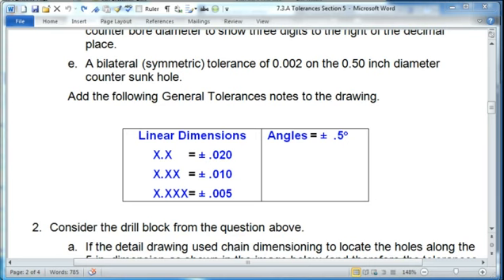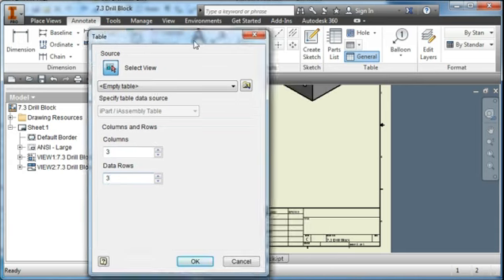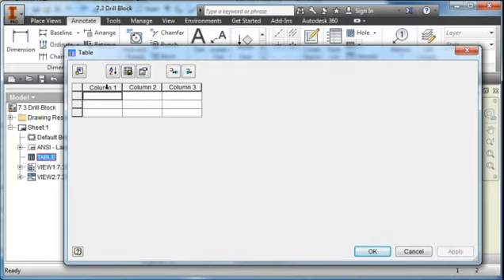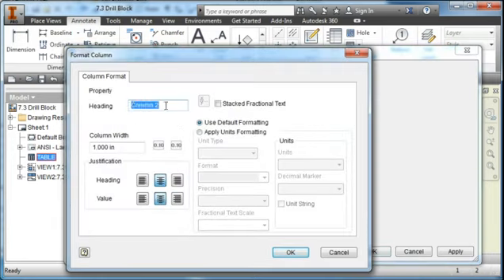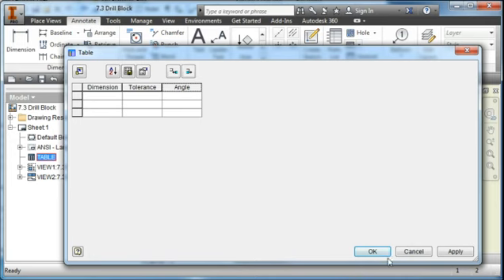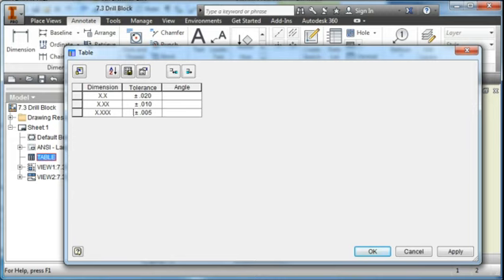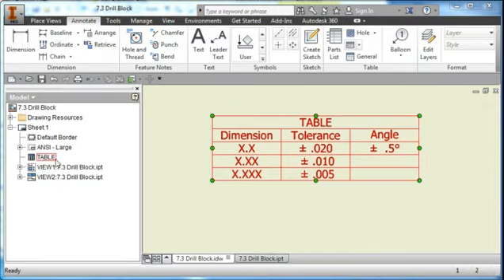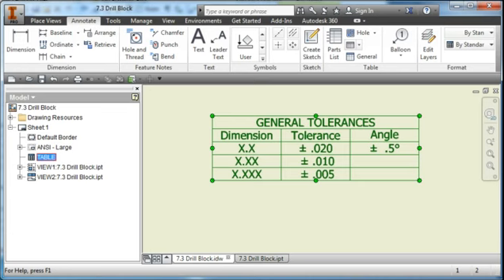IED 7.3 Tolerance Table